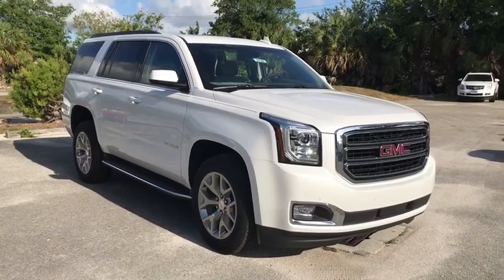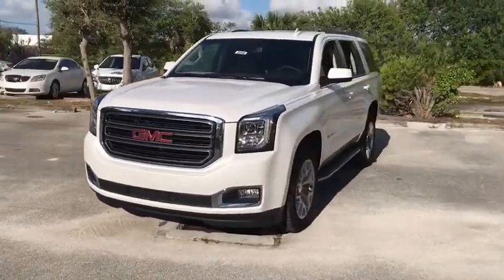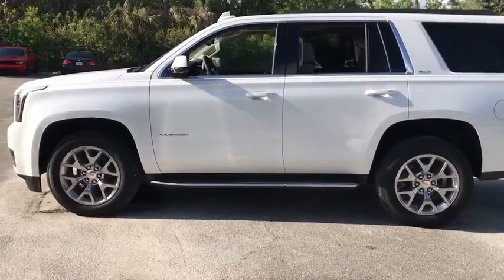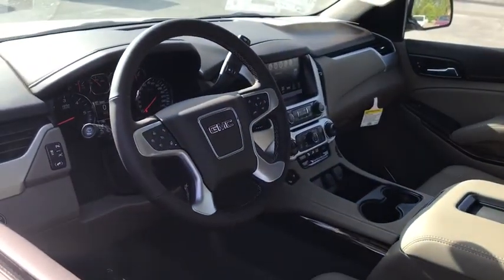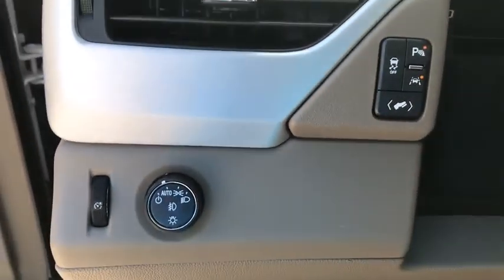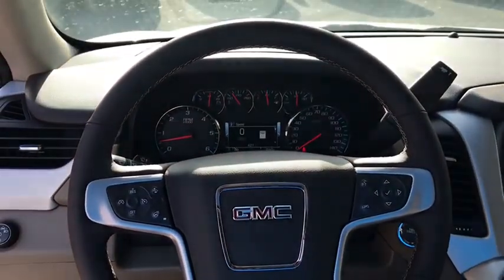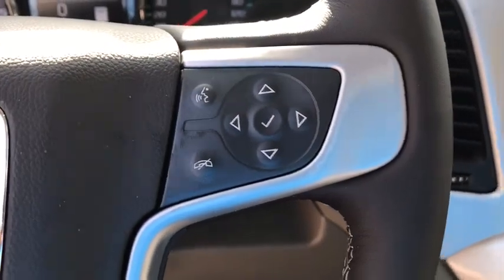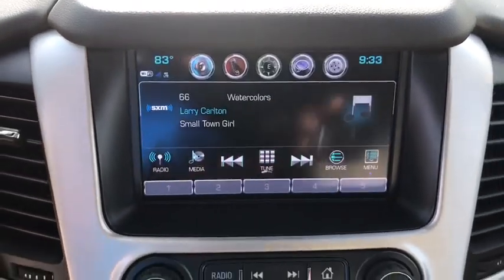2020 GMC Yukon Vero Beach, Fort Pierce, Port Saint Lucie, Stuart, Sebastian, FL 20100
2020 GMC Yukon 20100 available in Vero Beach, Florida at Linus Automotive. Servicing the Fort Pierce, Port Saint Lucie, Stuart, Sebastian, FL area.